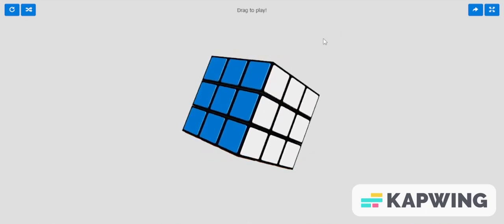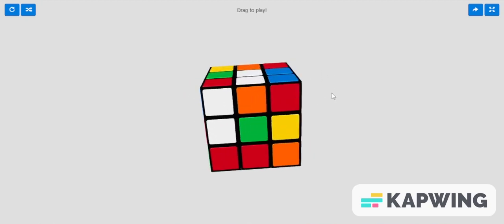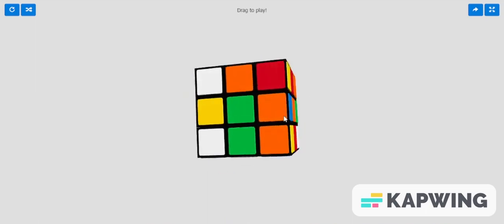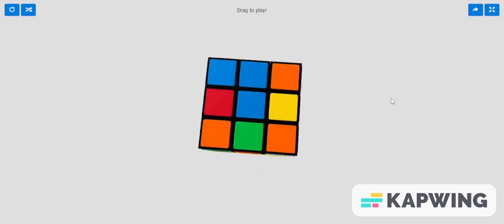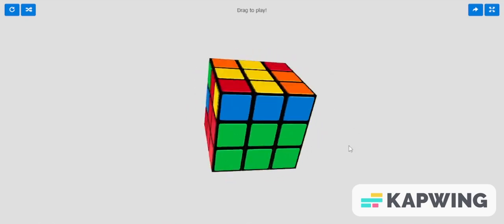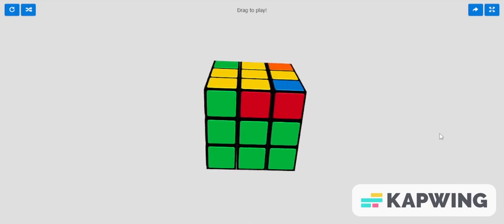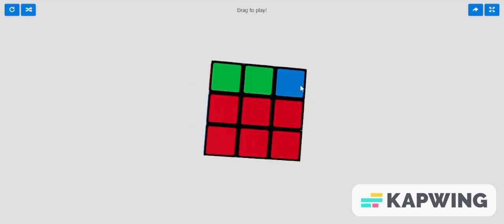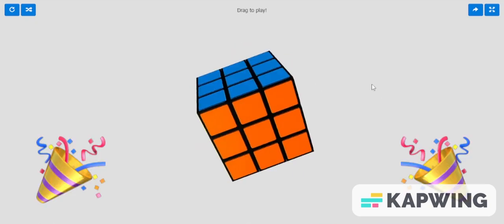Learn How to Solve the 3x3 Rubik's Cube - Easy Step-by-Step Method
This video teaches you how to solve the 3x3 Rubik's cube in the easiest way.
Now time to flex those skills on your friends!

The Rubik's cube I used was not real and it was virtual because at that time my Rubik's cube wasn't available.

chapters:
00:00 introduction
1:14 first layer
8:27 second layer
11:10 yellow cross
12:28 yellow side
13:36 OLL
15:21 PLL
17:16 outro